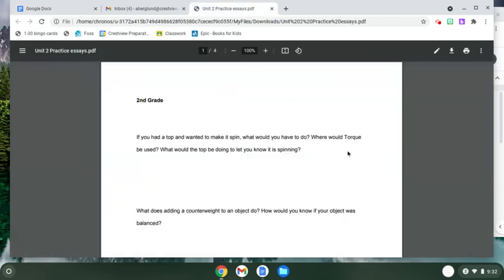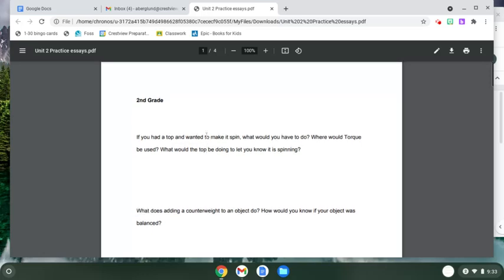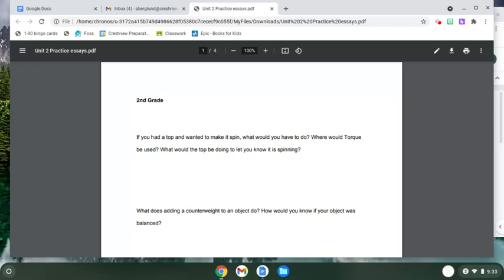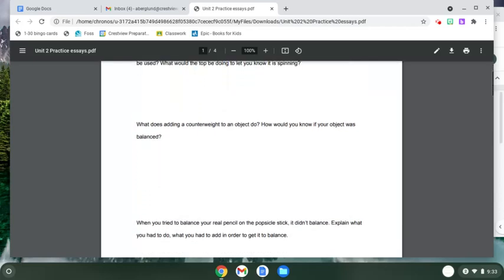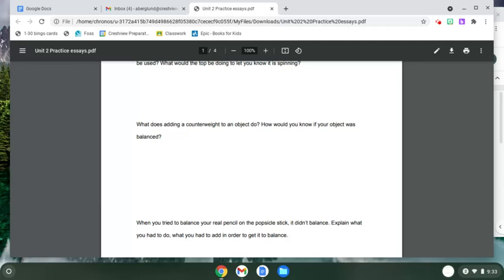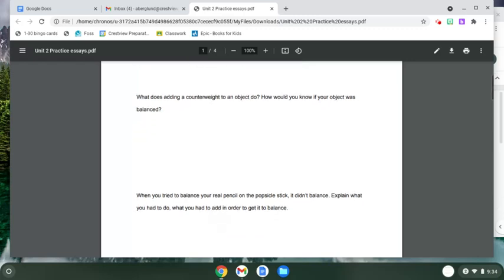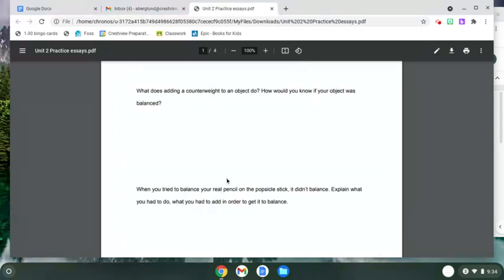2nd- practice essays unit 2